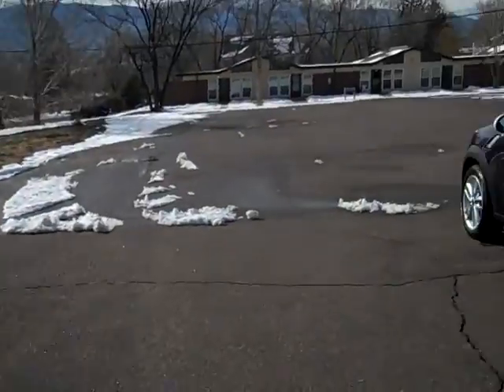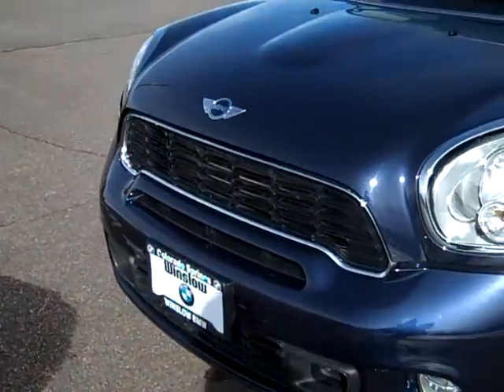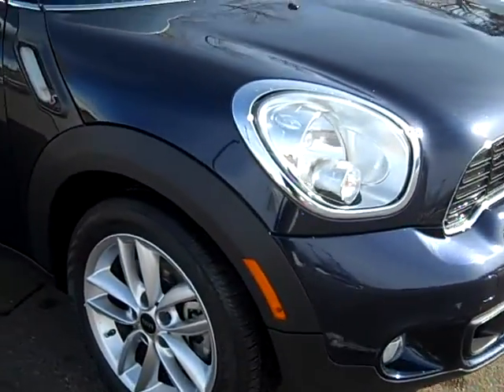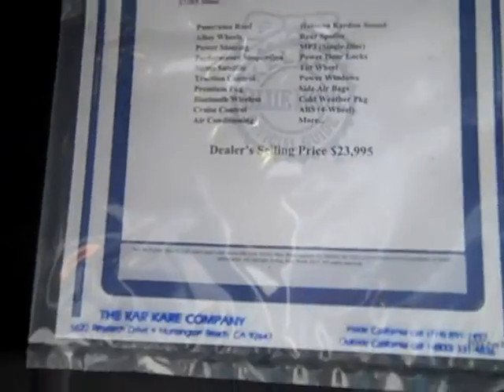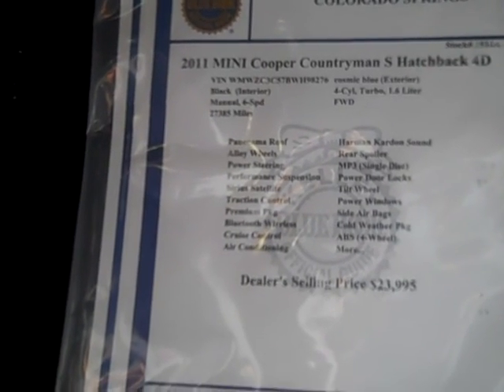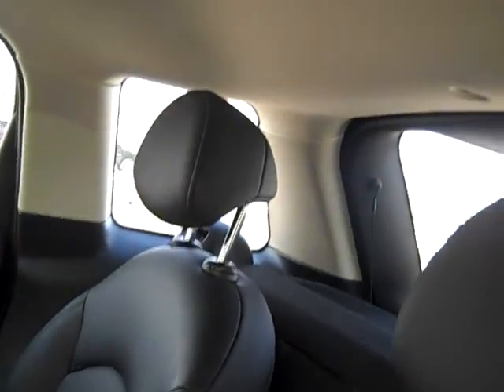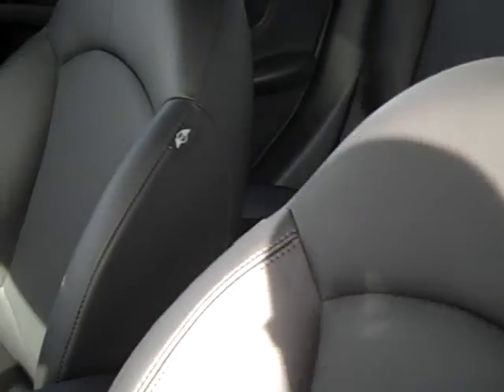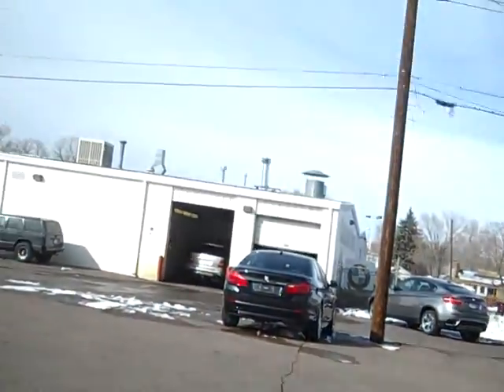2818A '11 Mini Cooper Contryman S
...Awesome '11 Mini Cooper Countryman "S" Hatchback..loaded with Panorama Moon Roof, Allow Wheels, Performance Suspension, Sirius Satellite Radio, Traction Control, Premium Package, BlueTooth, Harman Kardon Sound,Cold Weather Package, and More!!!  Should you have any questions about the above Packages or Options, please call Bob Evans at , and thank you for looking...